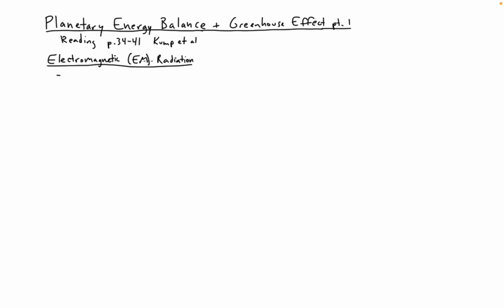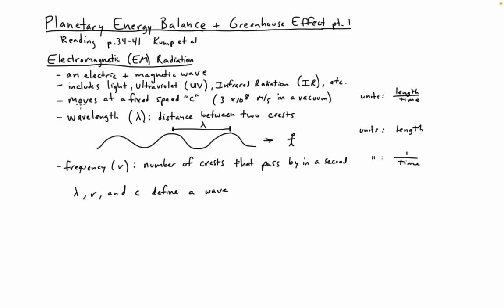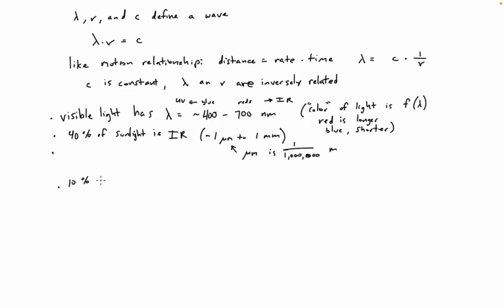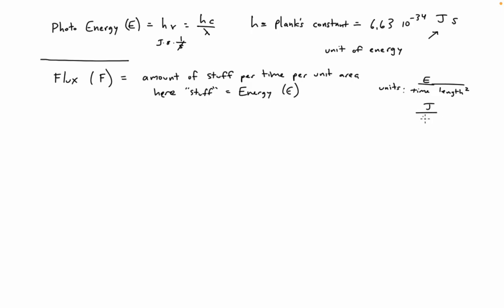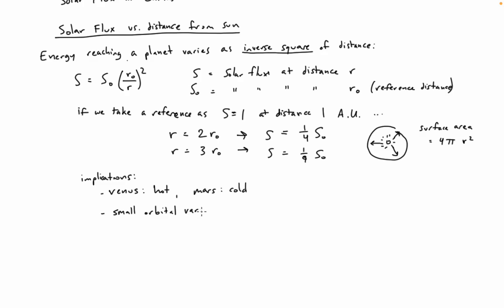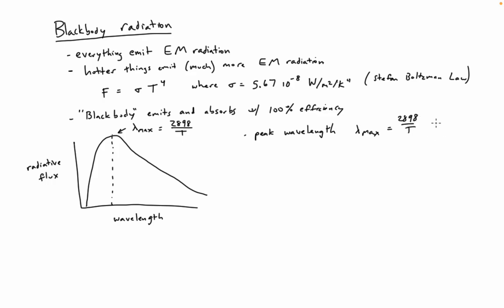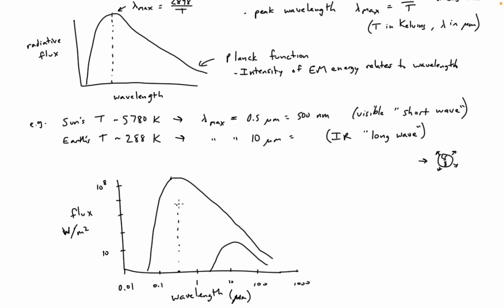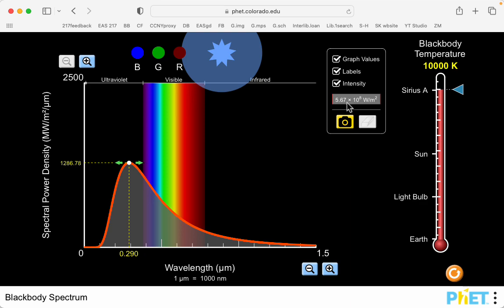Global Energy Balance pt 1